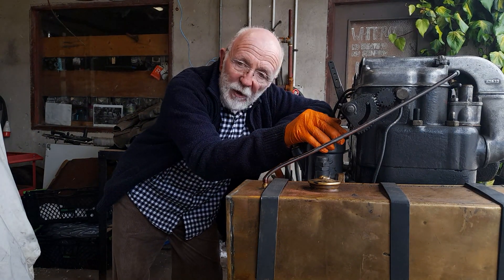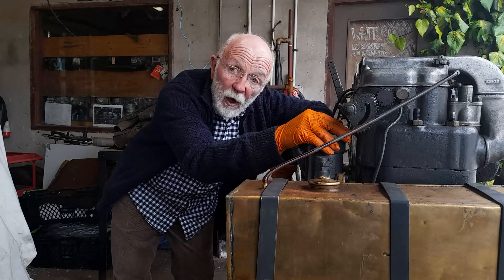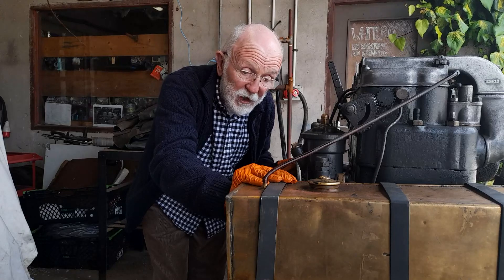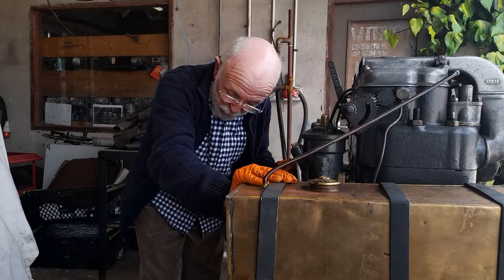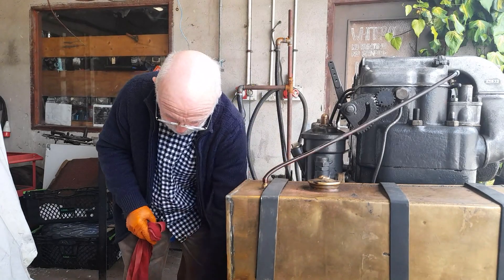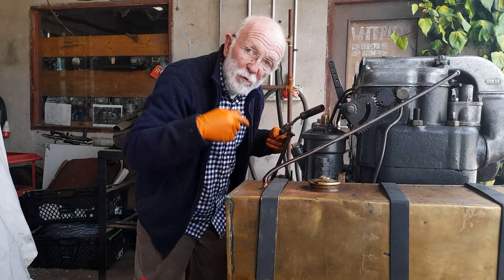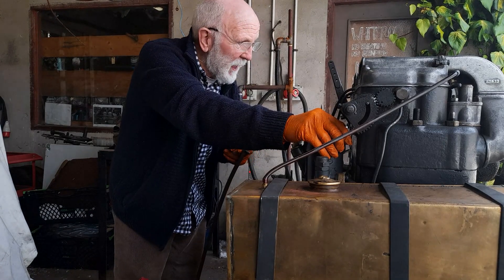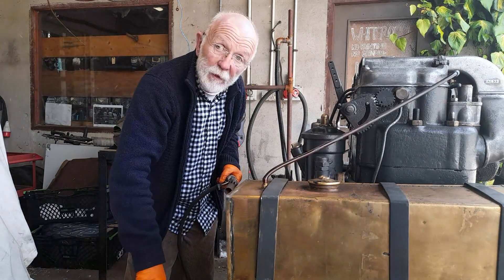Gardner Engines: Fire Eating!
Gardner Engines: when an engine is reluctant to start, see how hot air can help.